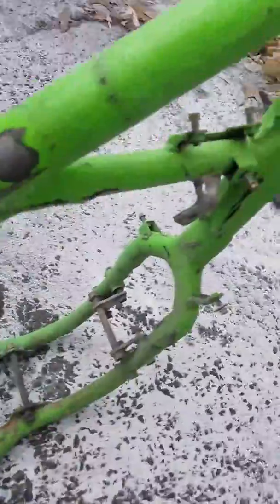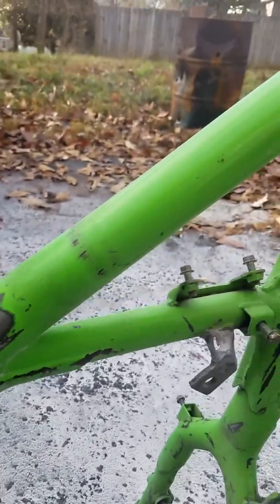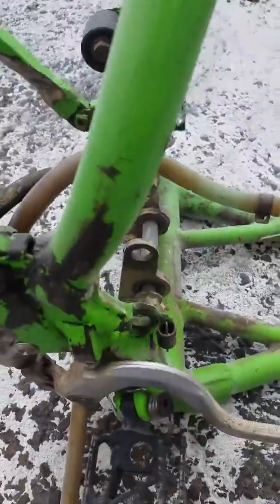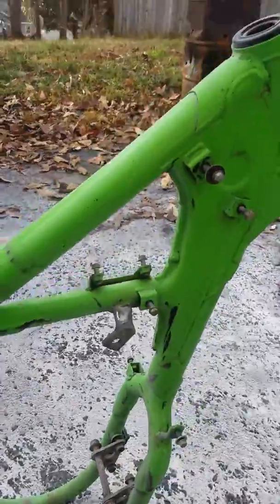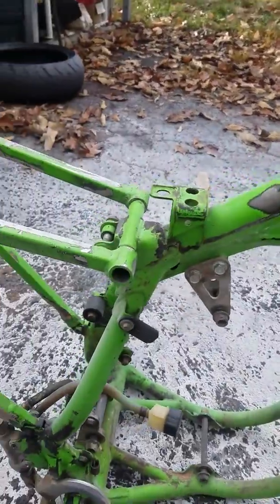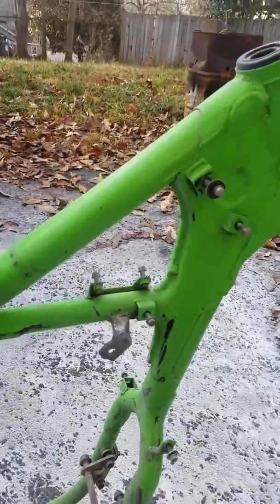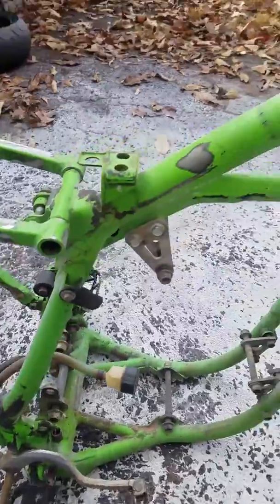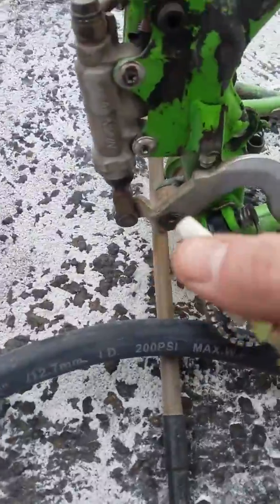Harbor freight 20 lb abrasive blaster with soda attachment test on kx 500